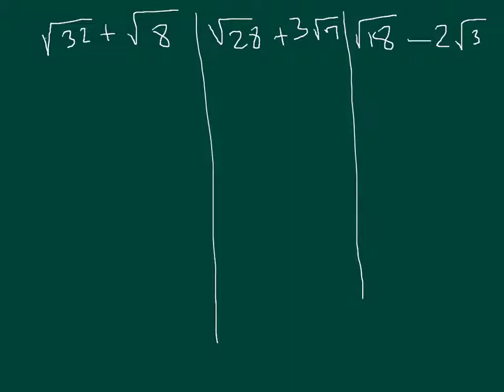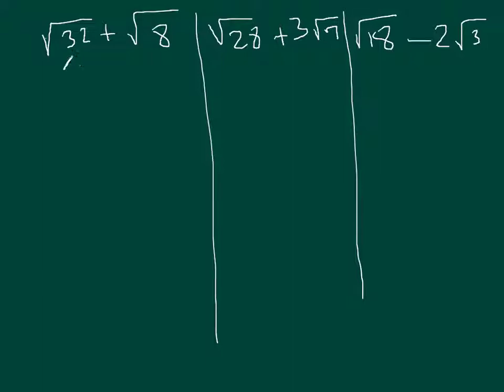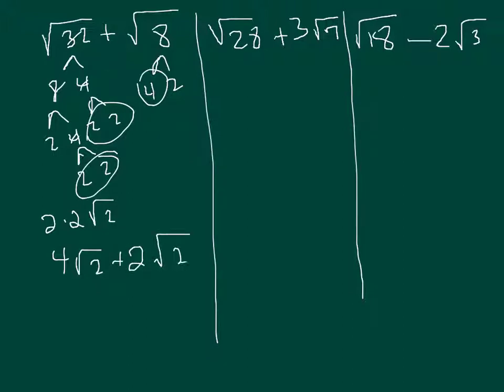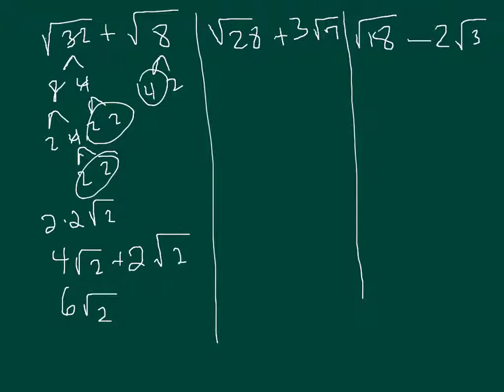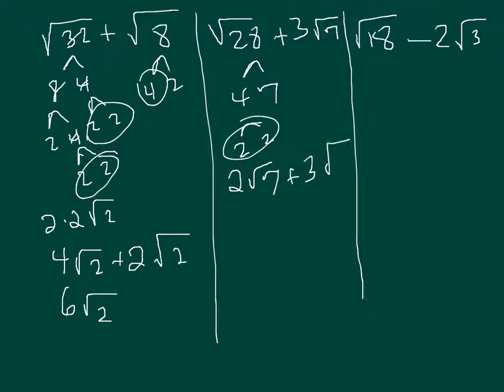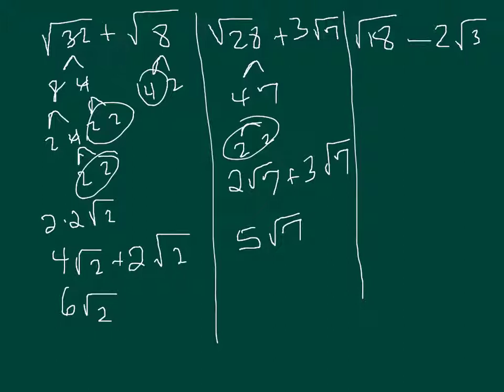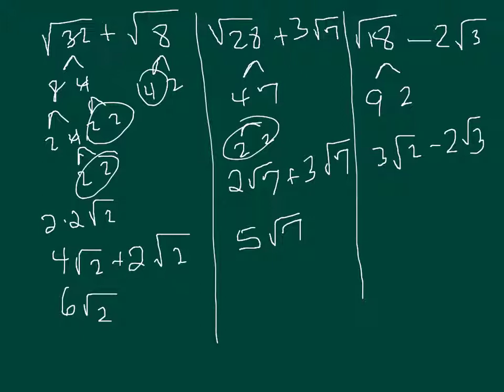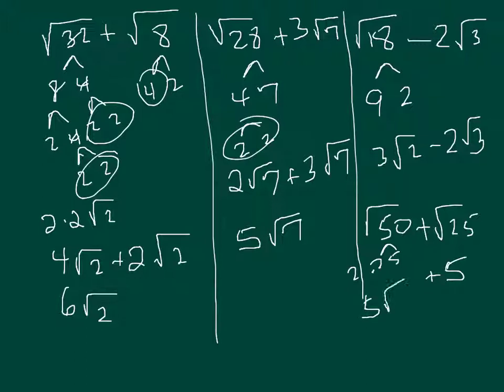Ind practice- adding and sub radicals